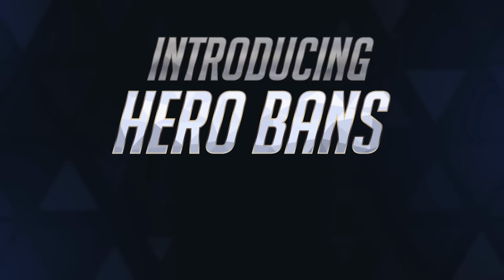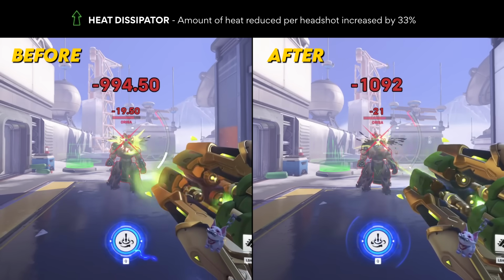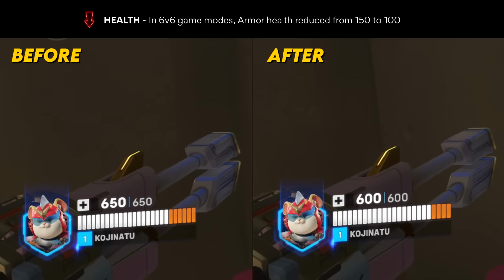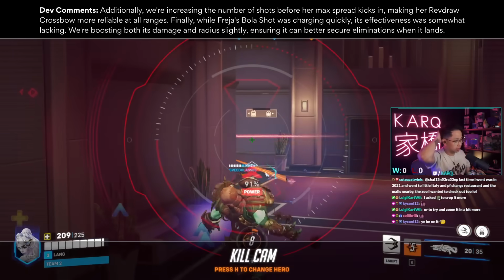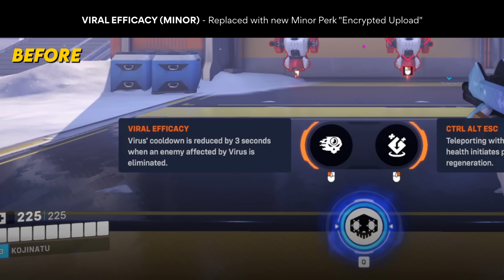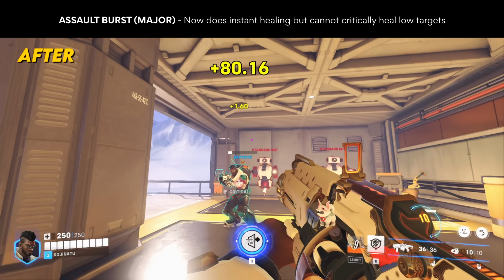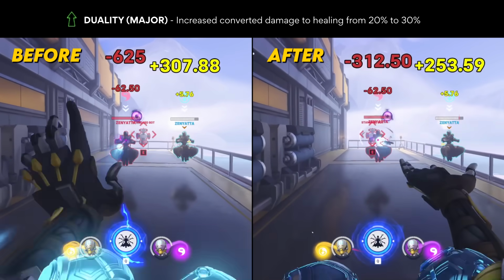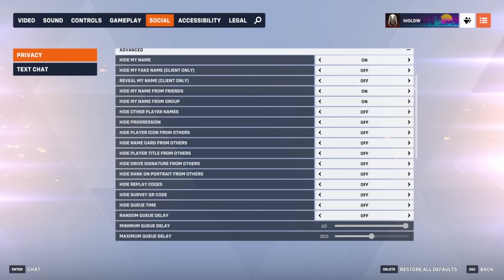Overwatch 2 - EVERY HERO CHANGE for Season 16: Stadium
Earn the LEGENDARY ICE SYMMETRA skin by watching 9 HRS of Twitch streams for drops from Apr 22 - May 7

0:00 Intro
0:31 Competitive Hero Bans

0:58 DVA [BUFF]
1:23 HAZARD [BUFF]
1:31 ORISA [BUFF]
1:45 REINHARDT [BUFF]
2:05 ROADHOG [BUFF]
2:23 SIGMA [BUFF]
2:33 WINSTON [NERF]
2:57 WRECKING BALL [NERF] (6v6 only)

3:06 CASSIDY [BUFF]
3:16 FREJA [BUFF]
4:24 HANZO [BUFF]
4:47 JUNKRAT [BUFF]
4:55 MEI [BUFF]
5:18 SOMBRA [BUFF]
5:39 TORBJORN [BUFF]
5:50 TRACER [NERF]

6:04 ANA [NERF]
6:20 BAPTISTE [BUFF]
6:42 JUNO [BUFF]
6:58 LIFEWEAVER [BUFF]
7:10 LUCIO [BUFF]
7:20 MERCY [BUFF]
7:46 ZENYATTA [BUFF]

8:09 Stadium Game Mode (tl;dr)
8:39 Skins (Dokiwatch / Gundam Wing)
9:00 Streamer Mode